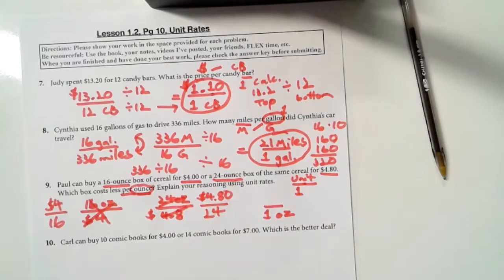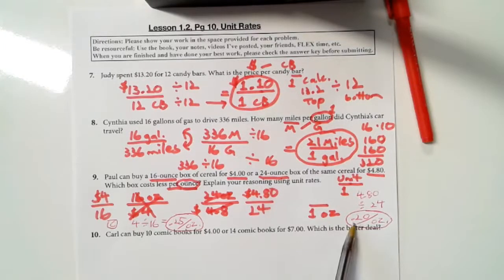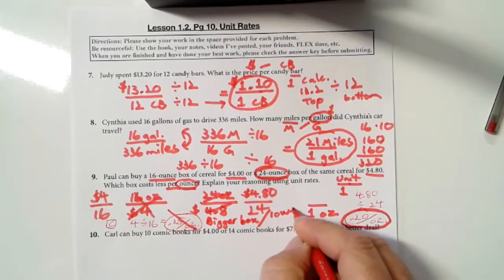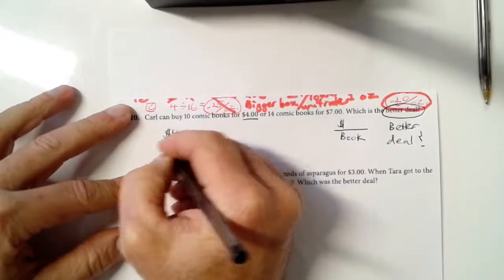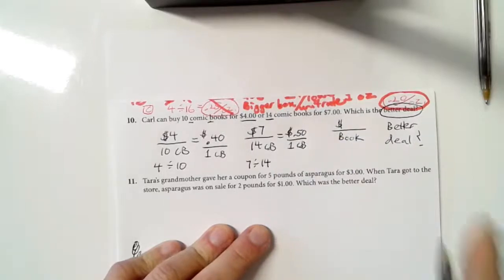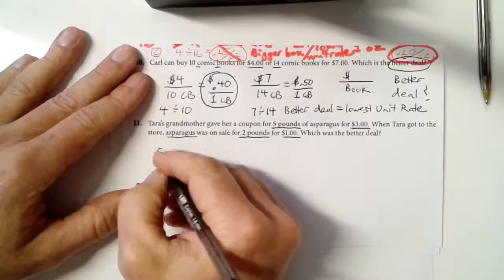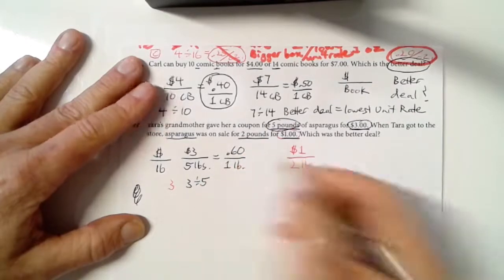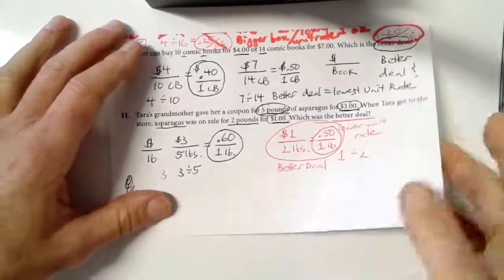Unit Rates in Word Problems, #1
Practice up on pulling the important stuff from word problems, get things organized and labeled, and crush those unit rates!!